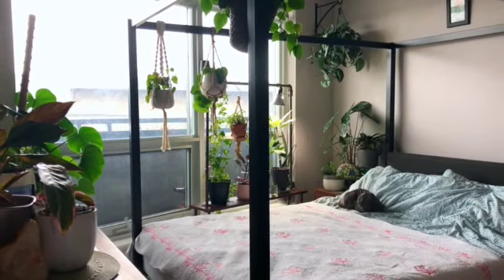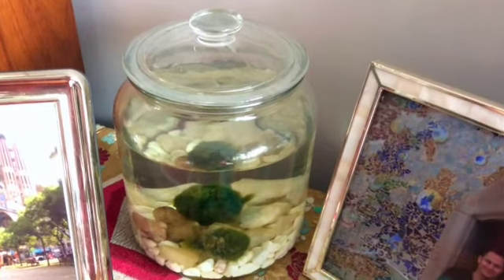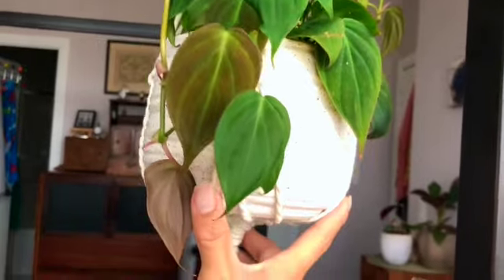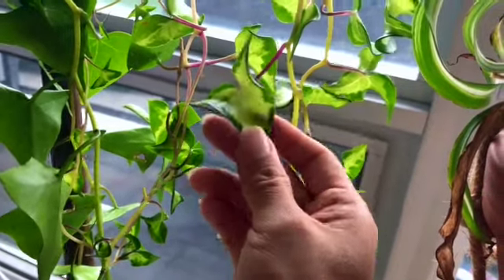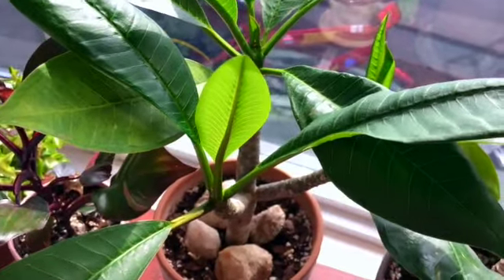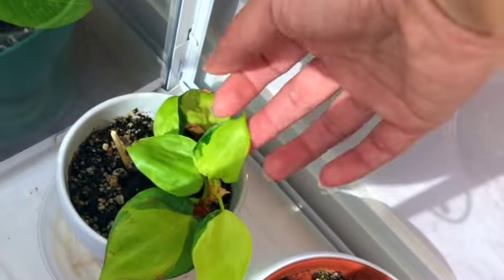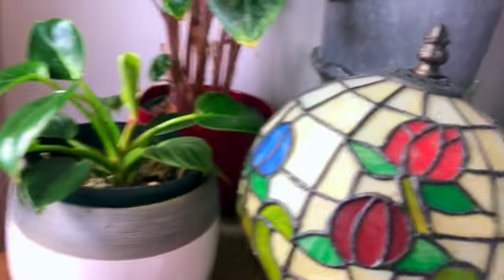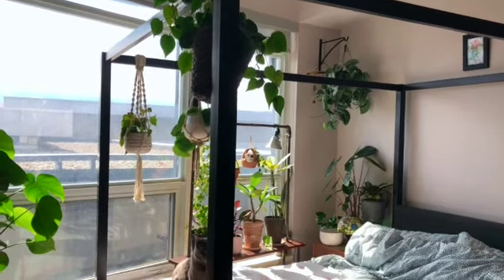Bedroom Houseplant Tour October 2020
Hi guys!

Here is our Bedroom house plant tour!
Next will be my sons' rooms!!

Here is a list of all of the products I use and recommend
I do receive a small commision from your purchase on Amazon
if you purchase through below links.

Levoit Humidifiers,6L

Portable Humidifier, this is perfect for traveling too!!

Grow Lights that I am using
Light bulb
Lamp fixture

LED light that I have under my plant shelf
6000k cool white

Spray Bottle that I highly recommend using

Orchid potting mix that I always use in my potting soil

Insecticide Spray that I use